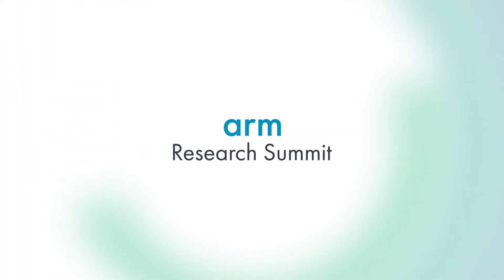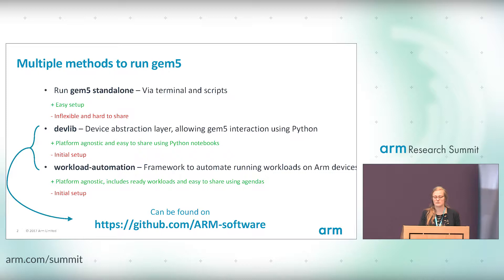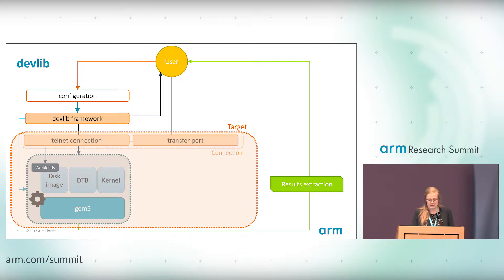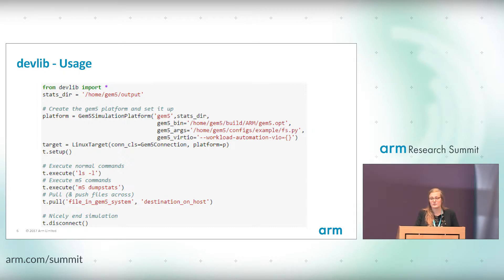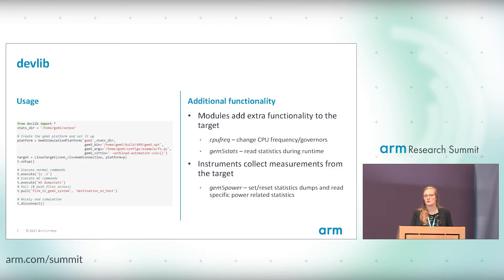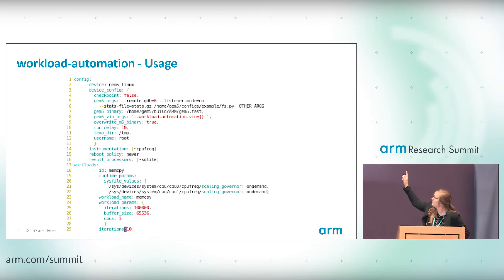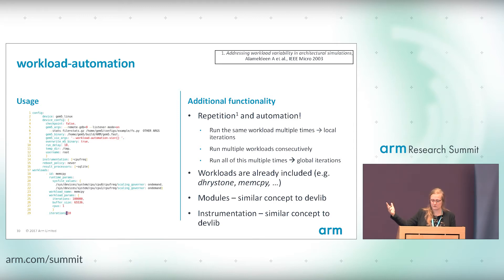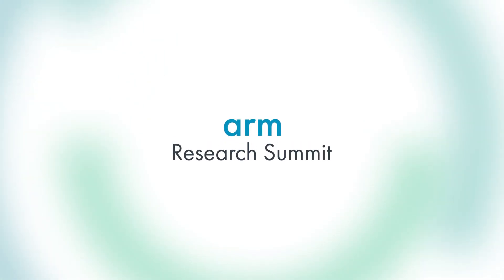Interacting with gem5 using workload-automation & devlib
Presented by Anouk Van Laer, Arm at the Arm Research Summit 2017.